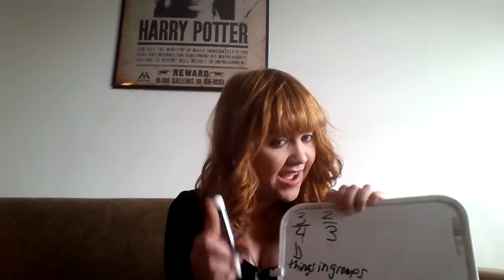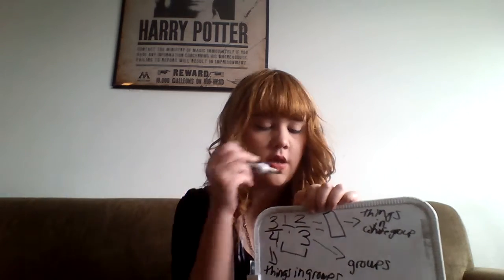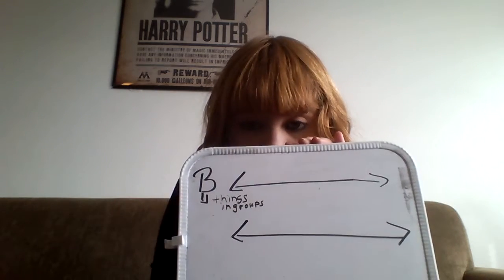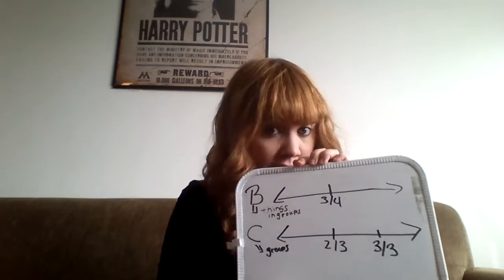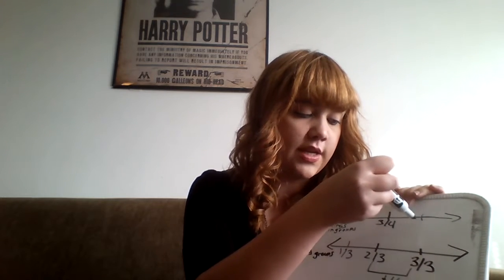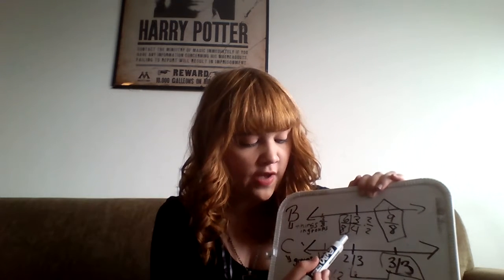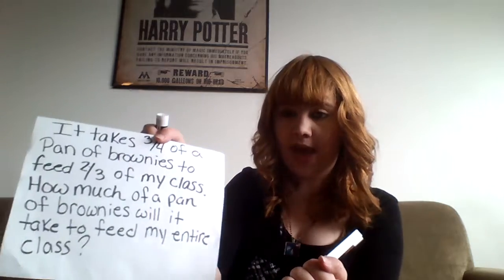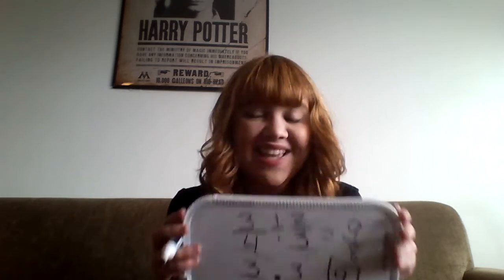Fraction Word Problem